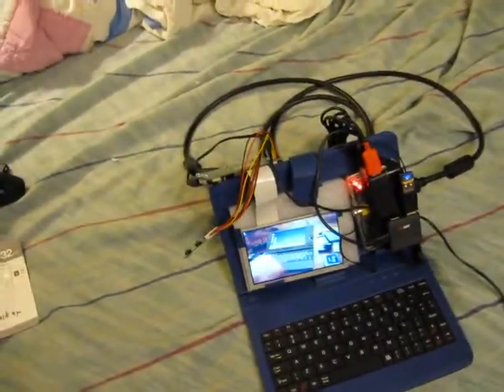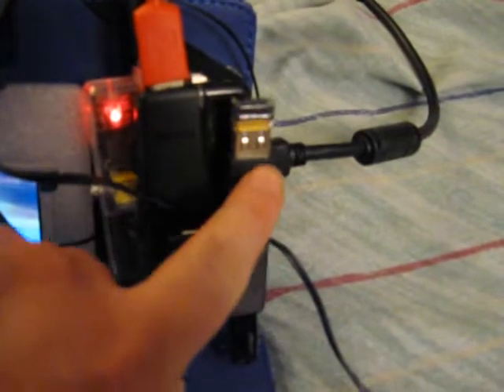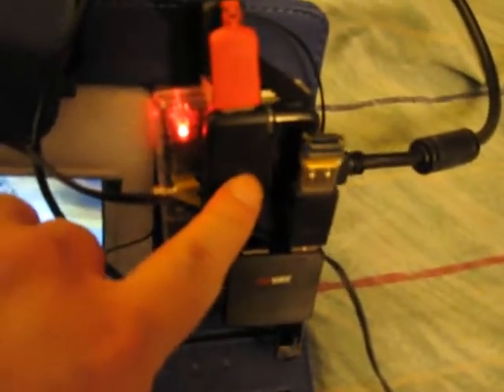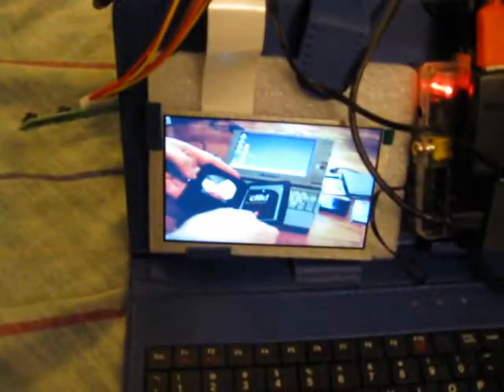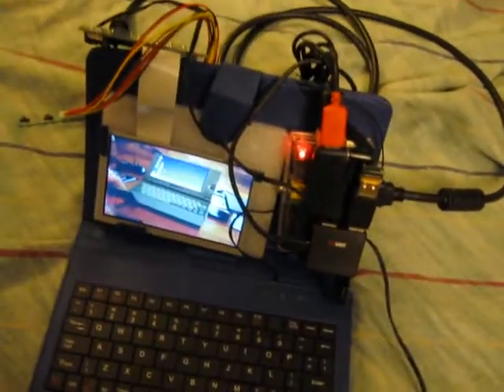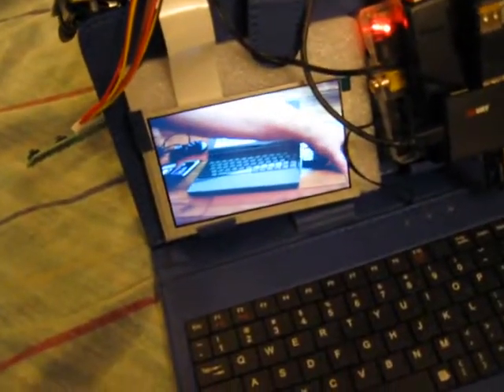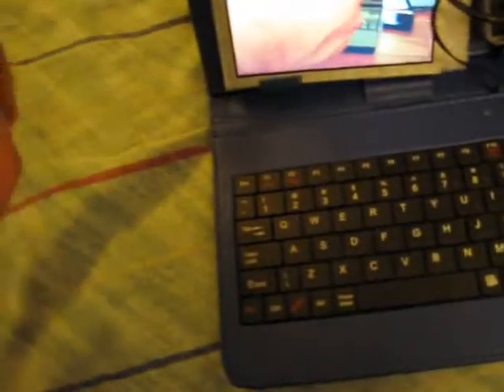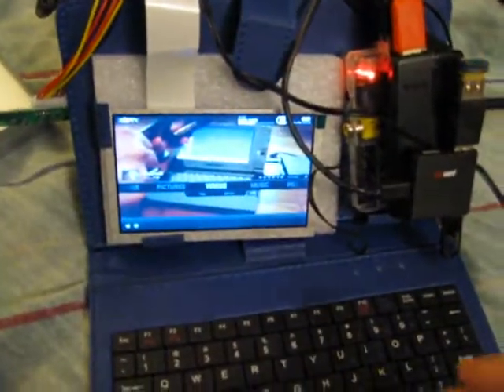"The Thing" Raspberry Pi DIY Netbook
A Raspberry Pi DIY Netbook that uses no tools to assemble, held together by Velcro and the fittings of the 7" tablet case with keyboard. A different take on building a laptop type thing with a Raspberry Pi, instead of just bolting one onto a Motorola Atrix Lapdock. I got the idea from another video that was offering similiar, but with a 7" screen as kit for a couple hundred bucks.

The case is a $10 one off eBay

The screen is a $64 5" 800x480 without a touch layer, available

Everything else is stuff I had around already.

The computer in the video is only 17 years old, so only 100 in computer years. More powerful in main CPU power (being a CISC chip with SIMD at nearly the same speed), but the Pi has a hugely more powerful GPU and more RAM. That said, the Pi can't run StarCraft I at a decent pace, and that computer can be lifted up without falling apart.